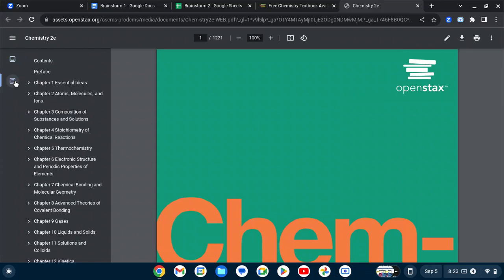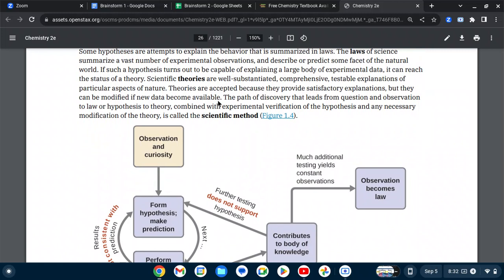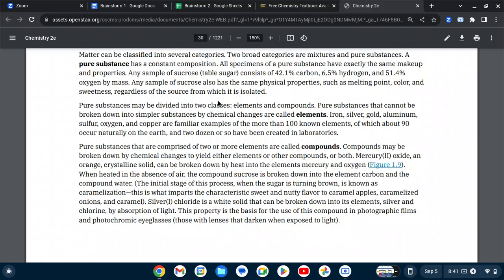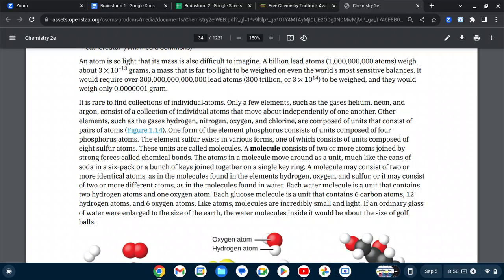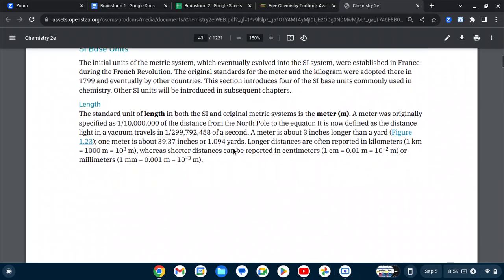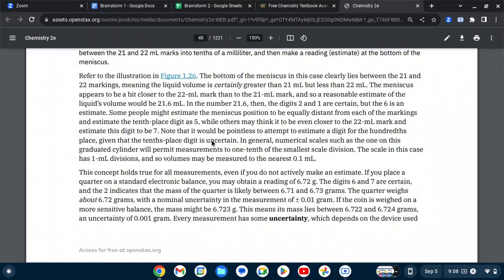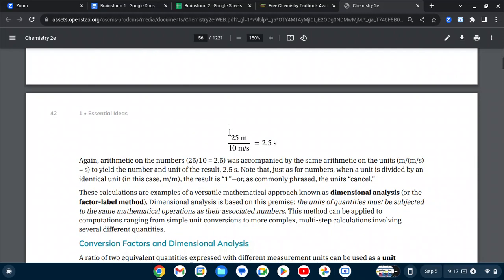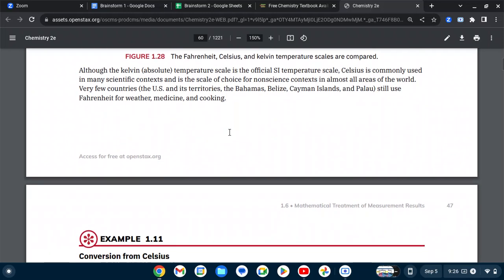ReEducation - OpenStax - Chemistry 2e 1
Chapter 1 Complete